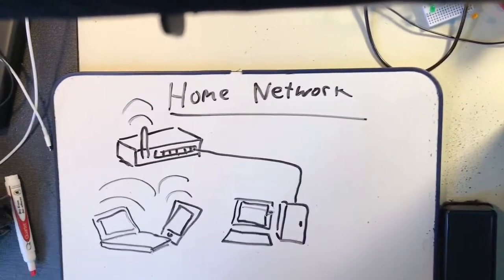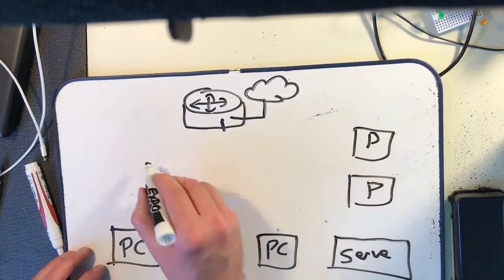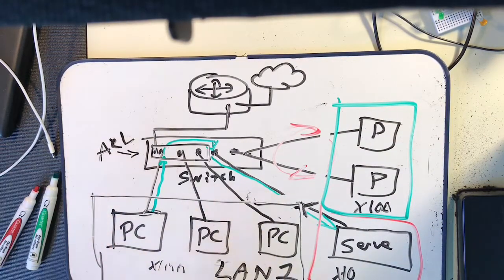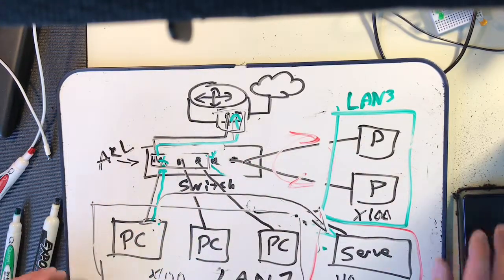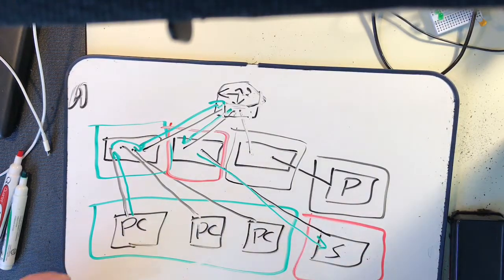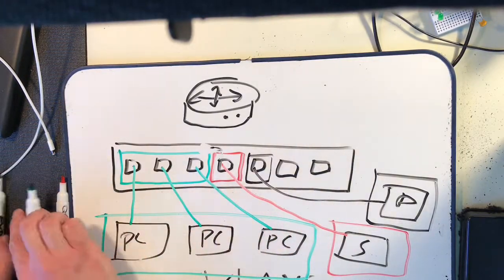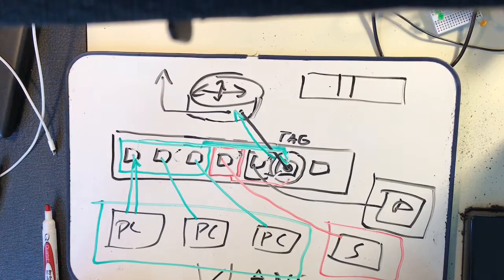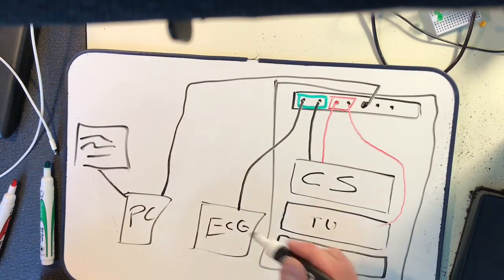VLANs and BMET